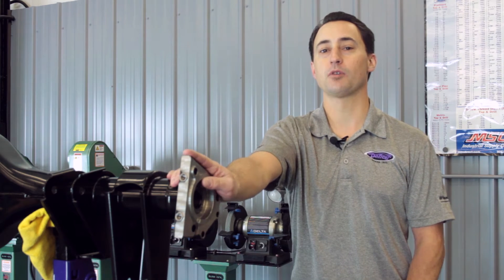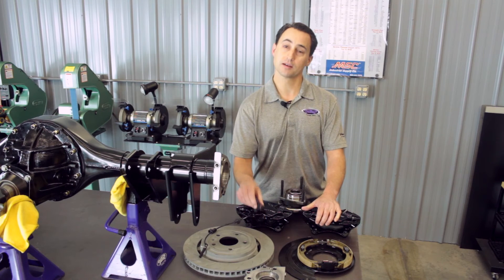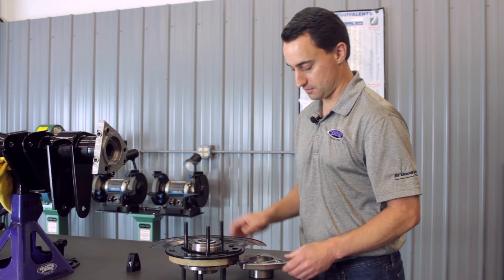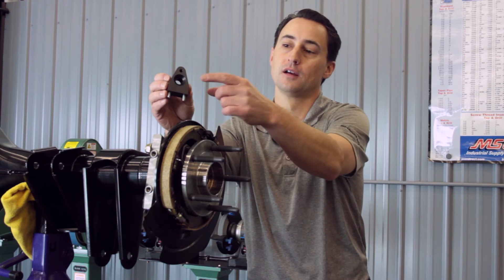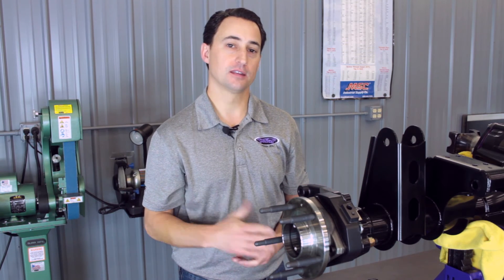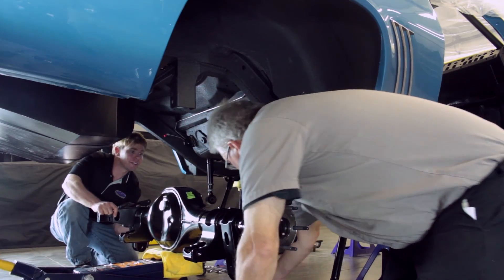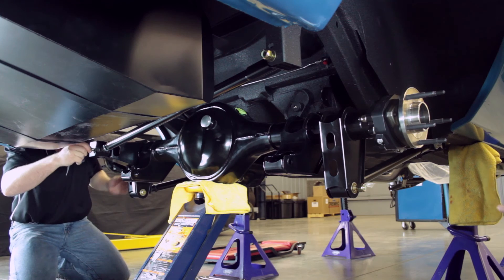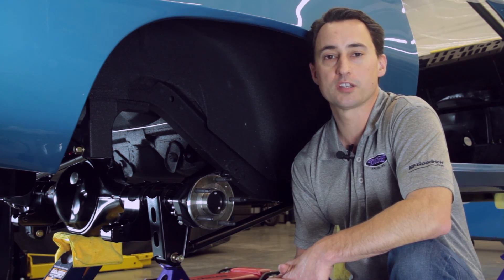Detroit Speed Full Floater Kit - Tech Series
Watch Detroit Speed's Technical Sales & Engineering Associate, Dan Oddy, discusses Detroit Speed's C6/C7 Full Floater kit.

The Detroit Speed, Inc. Full Floater Kit provides improved handling through predictable and consistent brake pedal height and tire contact patch. The elimination of axle deflection reduces brake “knockback” and increases bearing life. The Detroit Speed Full Floater Kit utilizes a C6 or C7 bearing pack allowing the use of the factory ABS system. This kit is compatible with stock GM C6/C7 or aftermarket C6/C7 rear brake systems.